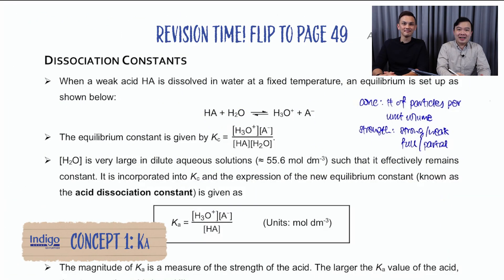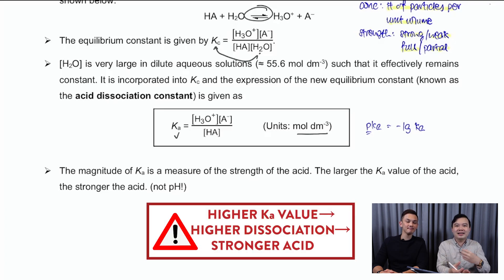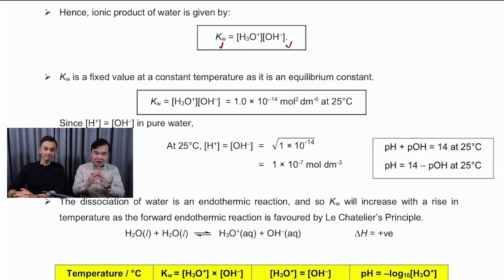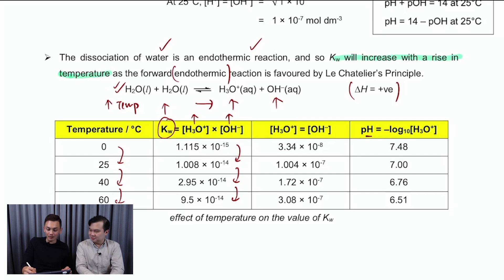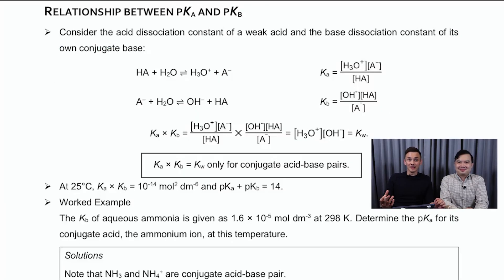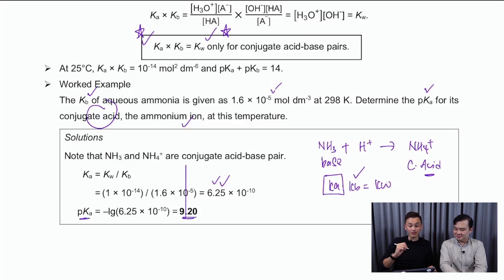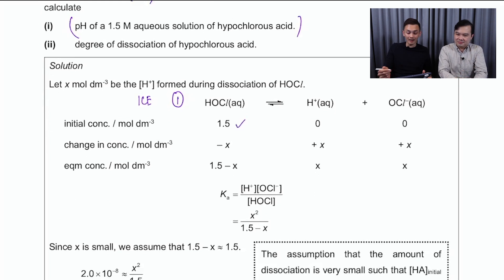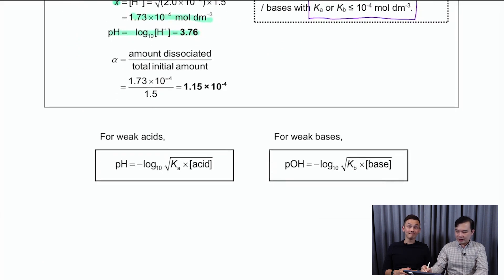Acids and Bases | Dissociation Constants | A Level H2 Chem | Making Sense Chem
In today’s video, we will cover different concepts. 1) dissociation constants, Ka 2)  pH
3) Kw (ionic product of water) and 4) calculating pH of strong and weak acids.

0:00 introduction
0.10 Ka and dissociation constants
2:23 Definition of pH
3:18 Kw (ionic product of water)
7:56 Relationship between Ka, Kb and Kw
9:22 Calculating pH of strong and weak acids
13:03 Conclusion

Recap!!
Concentration of acid/base ⇒ no. of particles per unit volume.

Strength of acid/base ⇒ extent of dissociation to produce H⁺/OH⁻.

Today’s lesson!!

Concept 1: Dissociation constants

Kc expression cannot have concentration of solid or liquid as they are constants because they are in huge excess.

Ka = [H⁺][A⁻]/[HA] (units: mol dm⁻³)

Inverse relationship between Ka and pKa
(p= -lg).
Ka simply tells us how many percent of the acid has dissociated.

Concept 2: pH

pH = -log[H⁺]
pOH = -log [OH⁻]

pH ≠ strength of acid
pH = concentration of acid (fully/partially dissociated)

Concept 3: Kw (ionic product of water)

Water undergoes self-ionization that includes a reversible arrow to produce H₃O⁺ and OH⁻.

Kw = [H₃O⁺][OH⁻] =1.0 x 10⁻¹⁴ mol² dm⁻³
at 25℃

pKw = -lg(Kw)
pH + pOH = 14 at ONLY 25℃

Dissociation of water is an endothermic process.

*IMPT!* Equilibrium constants only change when there is a change in temperature.

Kw increases as temperature increases ⇒ favor forward endothermic reaction.
This leads to equal increase in amounts of H₃O⁺ and OH⁻.

pH decreases due to increase in [H₃O⁺].

[H₃O⁺]=[OH⁻] ⇒ water is neutral at any temperature.

*Ka x Kb = Kw*

Concept 4: Calculating pH of strong and weak acids

pH = -log[H⁺] for strong acids that fully dissociates.
pOH = -log[OH⁻] for strong base then
pH = 14 - pOH

1. ICE table for weak acids using Ka as it is in an equilibrium.

2. Ka = [H⁺][A⁻]/[HA] ⇒ substitute unknown values as x and solve for x.

3. Approximation ⇒ x is small when Ka/Kb ≤ 10⁻⁴

4. Use of formulas
- pH = -log√Ka x [acid]
- pOH = -log√Kb x [base]

Looking for free chemistry resources? to view other learning resources (content videos + free resources).